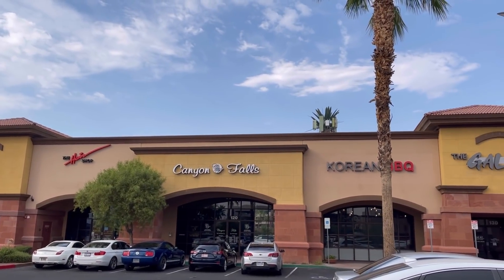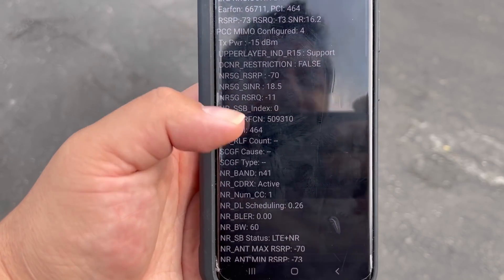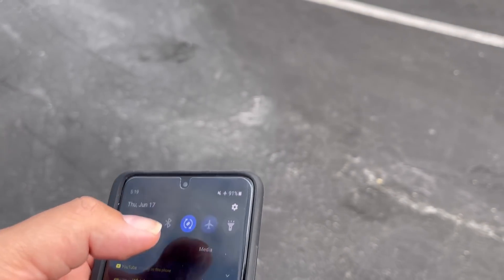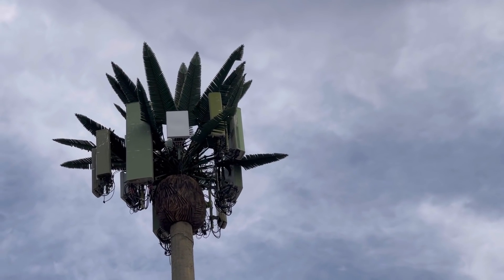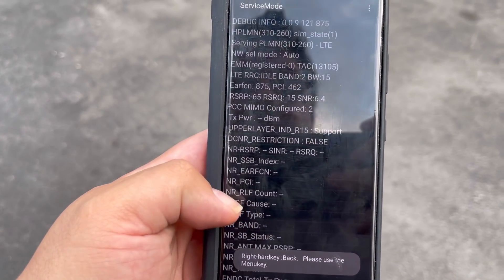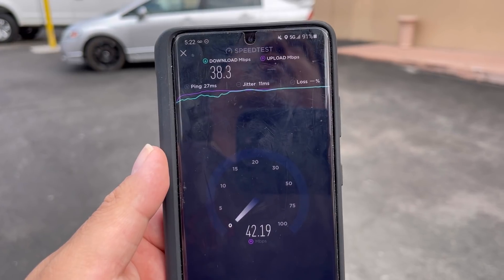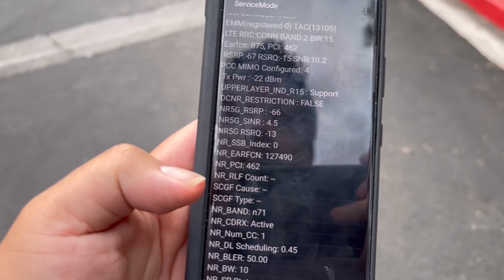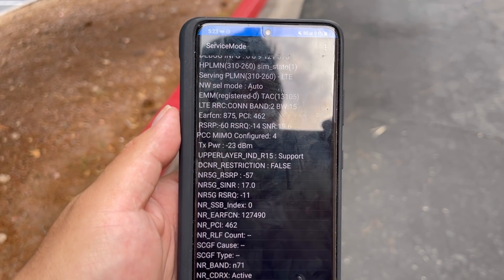T-Mobile Hosptal n71 interference issue are real & this is how they are dealing with it Part 1